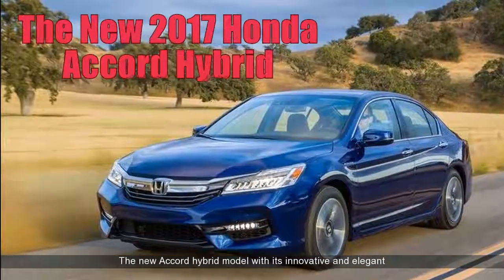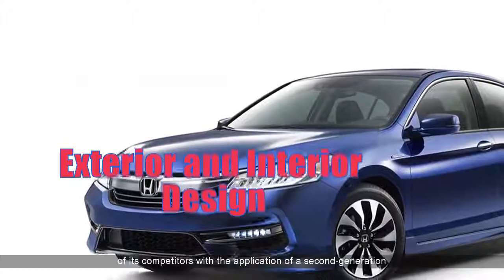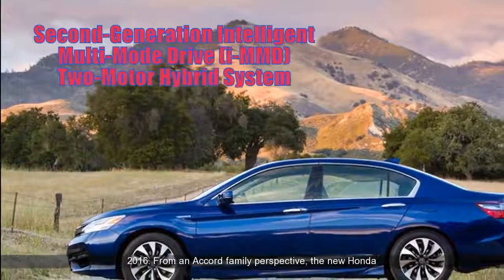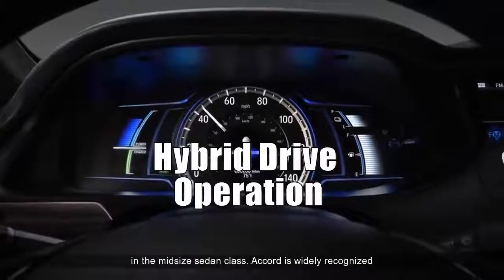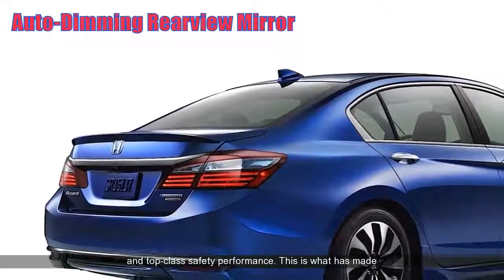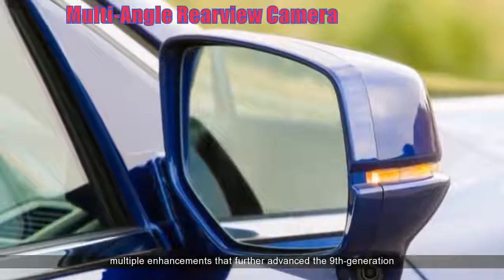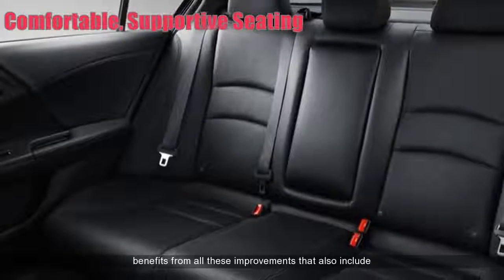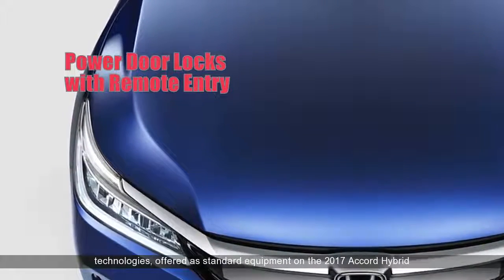2017 Honda Accord Hybrid | 2017 Honda Accord Hybrid Car Specs Review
2017 Honda Accord Hybrid | 2017 Honda Accord Hybrid Car Specs Review
The new Accord hybrid model with its innovative and elegant 2-motor hybrid powertrain, the 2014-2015 honda Hybrid set the benchmark for a mid-size hybrid sedan in refinement, advanced tech and class-leading fuel efficiency. The New 2017 Honda Accord Hybrid moves even further ahead of its competitors with the application of a second-generation two-motor hybrid system, providing even greater fuel efficiency and class leading total system horsepower while benefitting from the styling and technological enhancements made to the Accord lineup for model year 2016. From an Accord family perspective, the new Honda Accord Hybrid is the ultimate Accord, the most refined, technologically sophisticated and, of course, most fuel efficient model in the lineup.
Celebrating its 40th anniversary in 2016, the Accord has set the benchmark for vehicles in the midsize sedan class. Accord is widely recognized as a segment-defining product, delivering class-leading interior space and superior ergonomics along with outstanding fuel efficiency, refined and responsive driving dynamics and top-class safety performance. This is what has made the Accord America's most popular car for five of the past six years and for the last three years running, and the best-selling midsize car to buyers under 35 years old for the past four years.
The 2016 Accord received multiple enhancements that further advanced the 9th-generation Accord by making it more stylish, sophisticated and sportier and with enhanced safety features and other technological advancements. For the 2017 model year, the Accord Hybrid benefits from all these improvements that also include new premium features such as the combined application of Apple CarPlay™ and Android Auto™, the expanded use of LED exterior lighting and the application of the Honda Sensing™ suite of safety and driver assistive technologies, offered as standard equipment on the 2017 Accord Hybrid
2017 Honda Accord Hybrid | 2017 Honda Accord Hybrid Car Specs Review